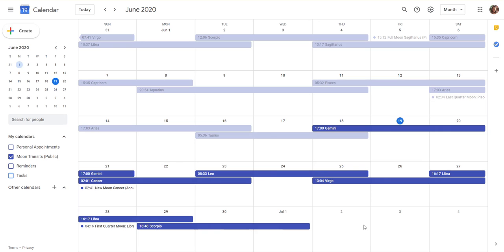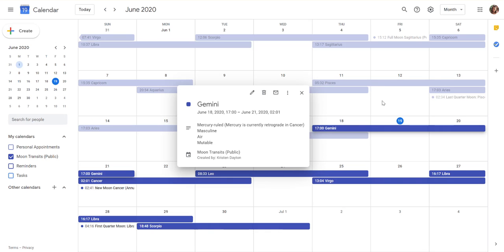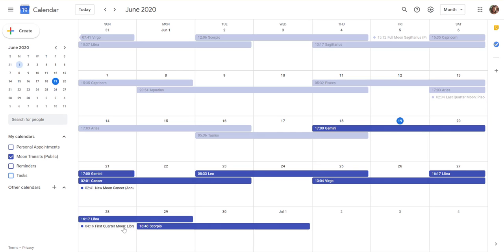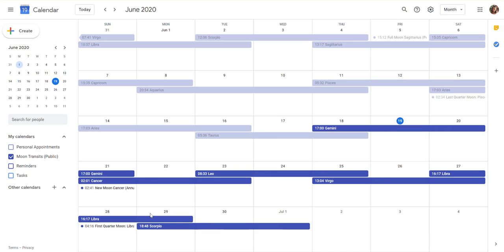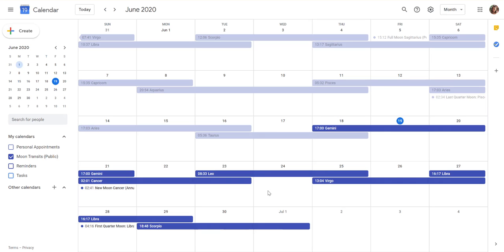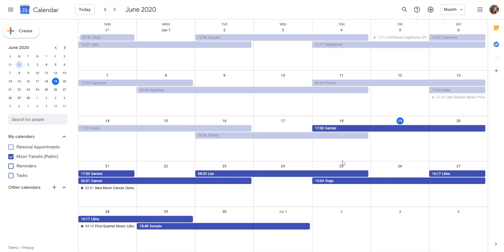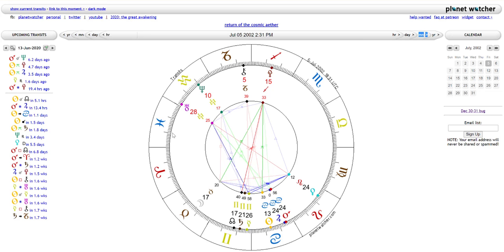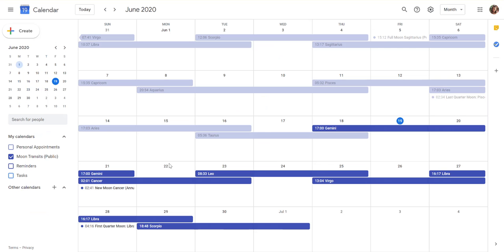Moon Calendar Orientation